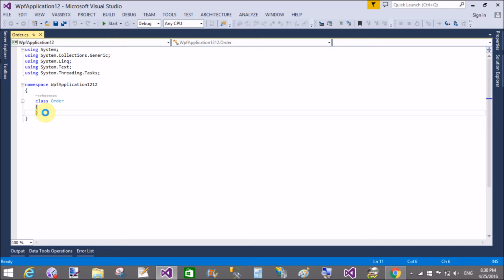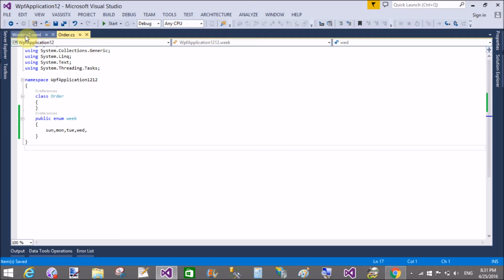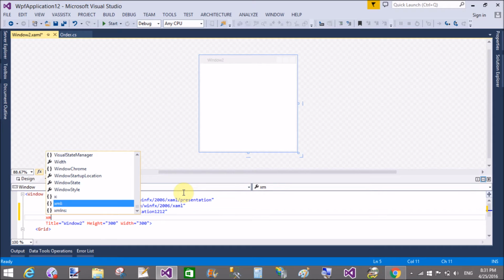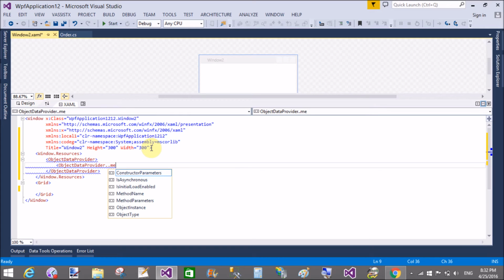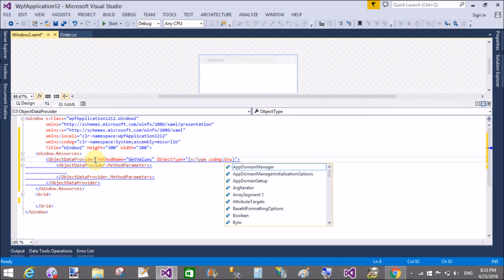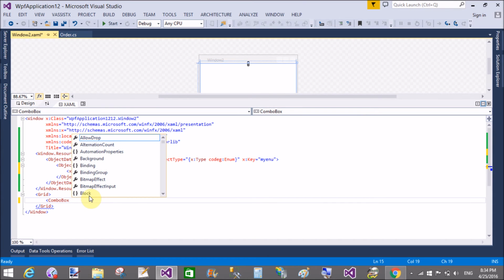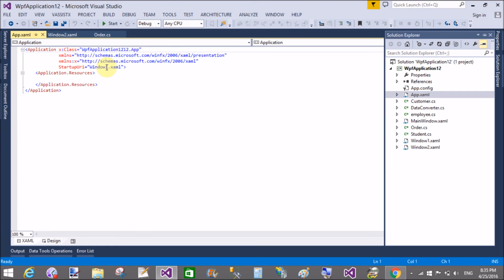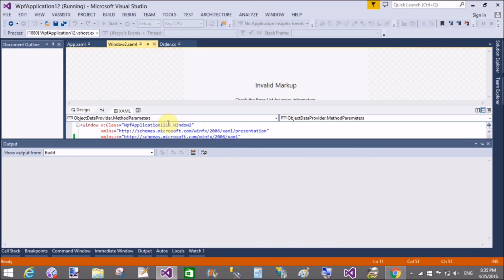Bind ComboBox With Enum dataType in WPF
in this WPF Video tutorial i will show you, How to bind ComboBox with Enum DataType. By using window.resources we can do this things. Lets check the video and keep enjoy